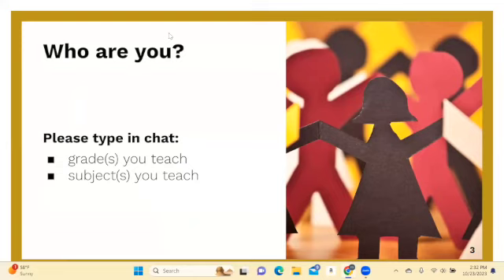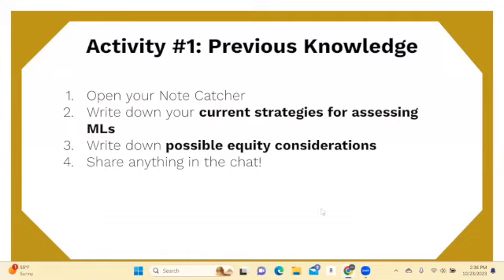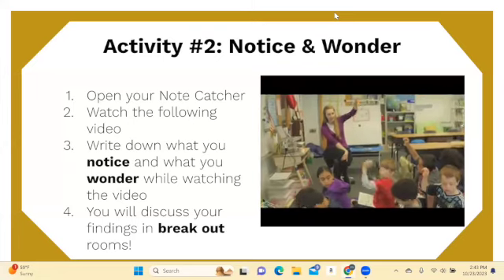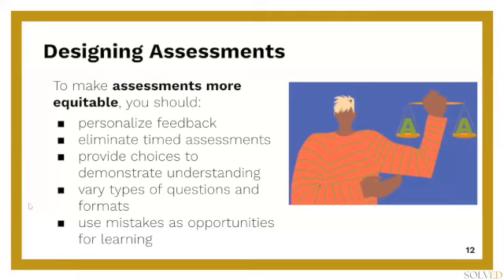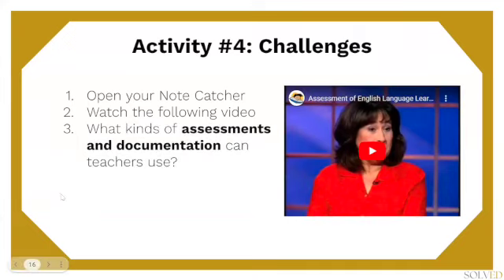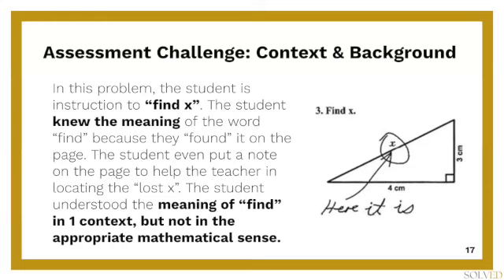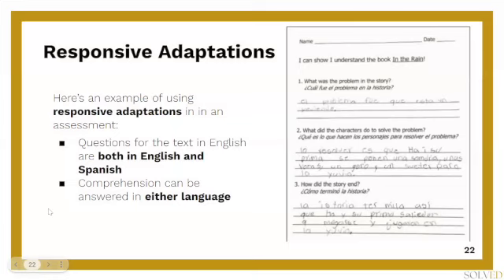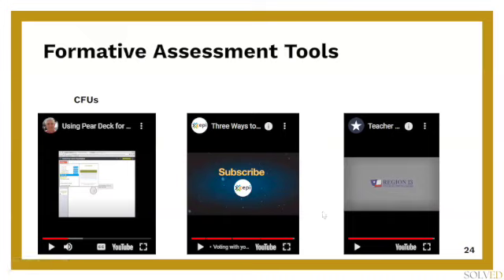ELL D Equitable Assessment Practices for ELL and ML Learners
SOLVED Consulting brings you English Language (ELL) & Multilingual Learners (ML) Course D: Equitable Assessment Practices for ELL and ML Learners.

Examine classroom vignettes to learn how the assessment loop with teacher collaboration and UDL principles can support designing and implementing equitable assessment practices.

Checkout to earn Free CTLE credits for each of our courses - offered both synchronously and asynchronously.